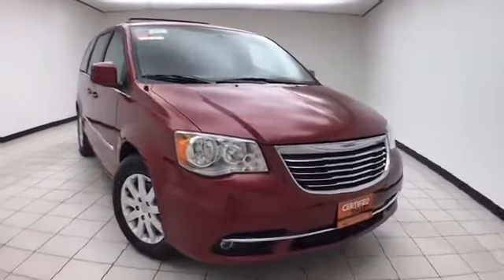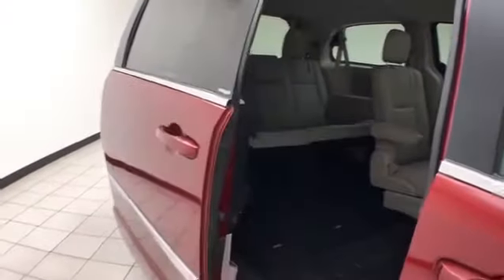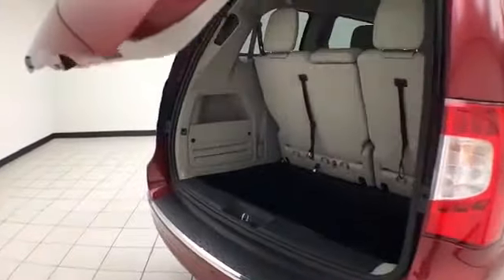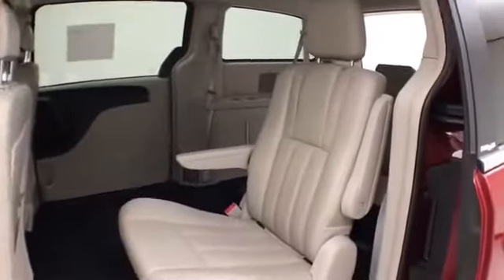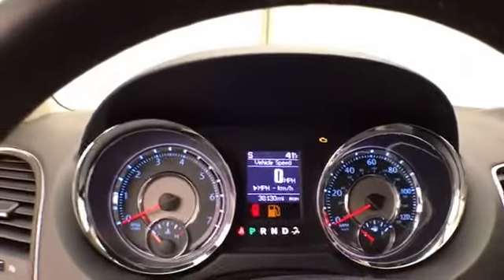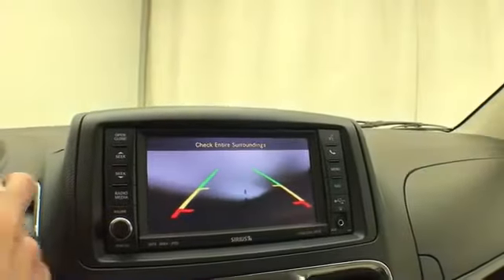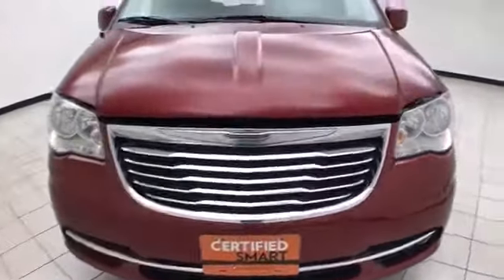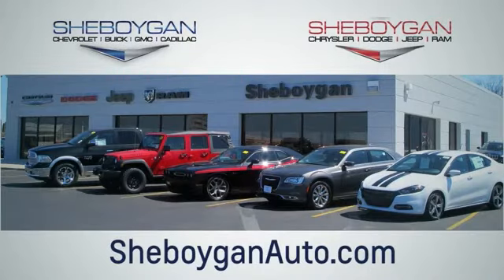Used 2013 Chrysler Town & Country Oshkosh WI Sheboygan, WI B9357P - SOLD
Year: 2013
Make: Chrysler
Model: Town & Country
Trim: Touring
Engine: 6 Cyl. 3.6L
Transmission: Automatic
Color: Deep Cherry Red Crystal Pearl
Interior: Black/Light Graystone Interior
Mileage: 38119
Stock #: B9357P
VIN: 2C4RC1BGXDR621479
Deep Cherry Red Crystal Pearlcoat 2013 Chrysler Town & Country Touring ** ACCIDENT FREE TITLE, ** NAVIGATION, ** BACK-UP CAMERA, ** LEATHER SEATING, ** 7 PASSENGER, ** BLUETOOTH READY, ** POWER DRIVER SEAT, ** MP3 READY, ** DVD REAR ENTERTAINMENT **, 1-Year SIRIUSXM Travel Link Service, 40GB Hard Drive w/28GB Available, 6.5' Touch Screen Display, Audio Jack Input for Mobile Devices, Automatic temperature control, Garmin Navigation System, ParkView Rear Back-Up Camera, Power driver seat, Radio: Uconnect 430N CD/DVD/MP3/HDD/NAV, SIRIUSXM Travel Link. Certified. Chrysler Group Certified Pre-Owned Details:* Transferable Warranty* Powertrain Limited Warranty: 84 Month/100,000 Mile (whichever comes first) from original in-service date* 125 Point Inspection* Includes First Day Rental, Car Rental Allowance, and Trip Interruption Benefits* Limited Warranty: 3 Month/3,000 Mile (whichever comes first) after new car warranty expires or from certified purchase date* Vehicle History* Warranty Deductible: $100* Roadside AssistanceOdometer is 40794 miles below market average!Three dealerships two locations, one goal to be your dealer! At Sheboygan Chevrolet Chrysler, we walk it, with pride! Our Sales personnel are non-commissioned, which means we pay their wages, not you! Sheboygan Chevrolet Buick GMC Cadillac in Sheboygan, WI, also serving Green Bay, Wausau, Madison, WI and Milwaukee, Appleton, WI, is proud to be an automotive leader in our area. Since opening our doors, Sheboygan Chevrolet Buick GMC Cadillac has kept a firm commitment to our customers. We offer a wide selection of vehicles, and hope to make the car buying process as quick and hassle free as possible.Awards:* JD Power Initial Quality Study * Ward's 10 Best Engines * 2013 KBB.com Brand Image Awards Reviews:* Versatile rear seating configurations; attractive interior, generous standard features. Source: Edmunds

Address:
3400 South Business Drive